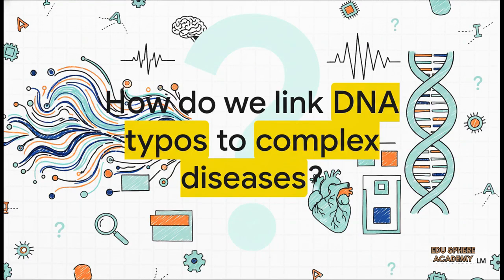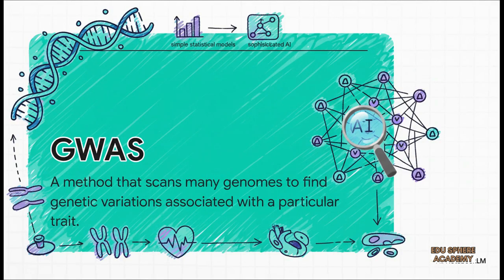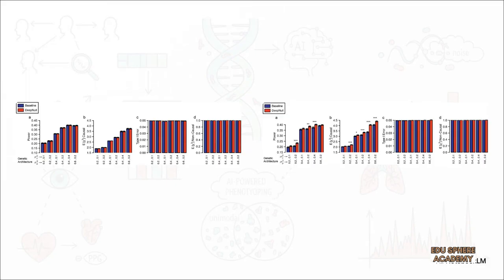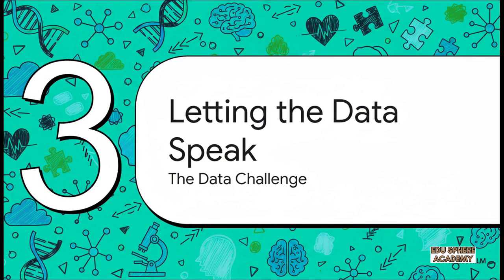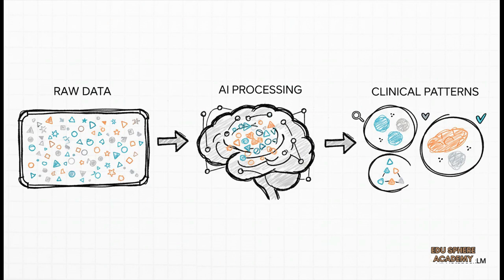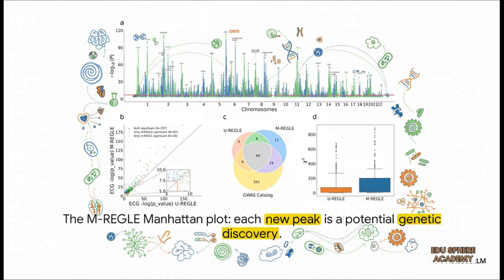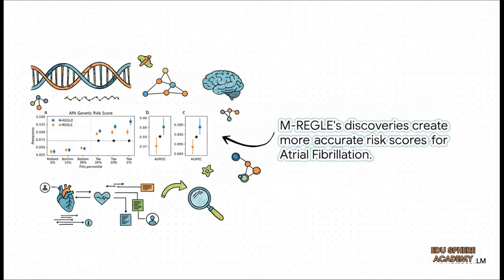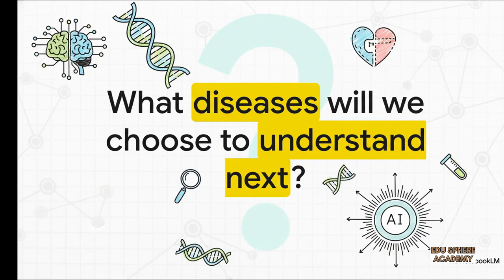Ace Edexcel Biology Genetics: 3 Steps to Full Marks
Master your Edexcel IGCSE Biology genetics questions using our rapid 3-step system designed for guaranteed marks.
This video is specifically tailored for Edexcel IGCSE and CAIE O-Level Biology students aiming for top grades.

✅ WHAT YOU WILL LEARN:

How to construct perfect genetic diagrams and Punnett squares every single time.

The absolute best way to define key genetic terms like homozygous, heterozygous, phenotype, and genotype.

Simple tricks to calculate genetic probabilities and ratios without making simple math errors.

How to analyze family pedigree charts accurately to identify dominant and recessive alleles.

Secrets to answering high-yield Edexcel exam questions on inheritance and monohybrid crosses.

📌 FOR YOU IF:
→ You study Edexcel IGCSE or CAIE O-Level Biology
→ You are in Bangladesh, India, Sri Lanka or South Asia
→ You want to score A* and stop losing easy marks

⏱ TIMESTAMPS:
0:00 – Introduction
0:45 – Definitions You Must Memorize
2:00 – Perfect Punnett Squares in 3 Steps
3:45 – Calculating Genotype & Phenotype Ratios
5:15 – Decoding Family Pedigree Charts
6:30 – Final A* Exam Tips